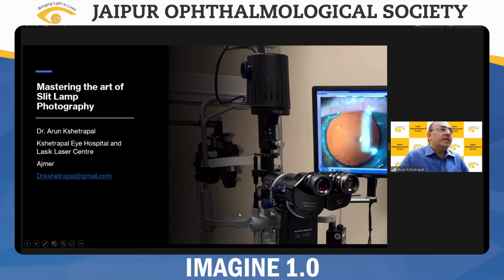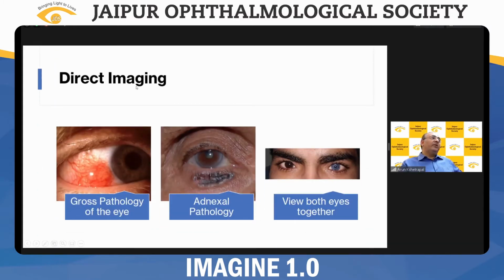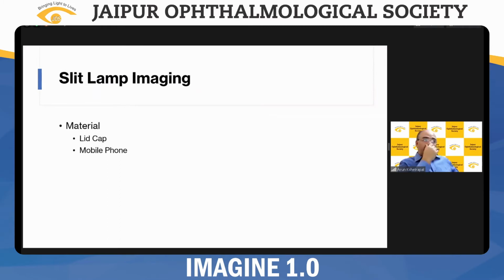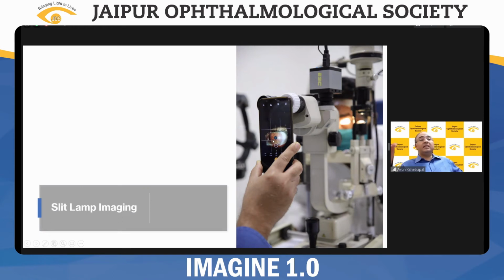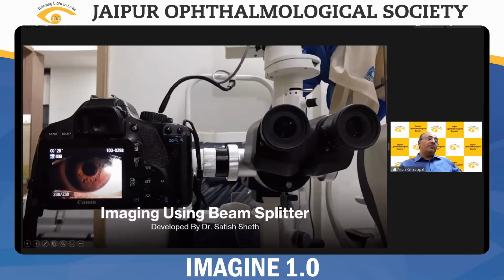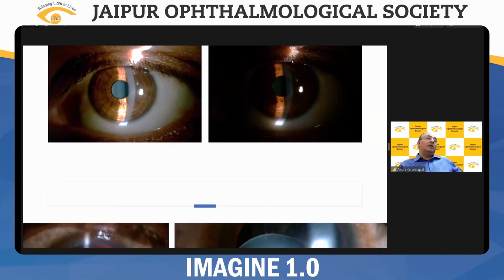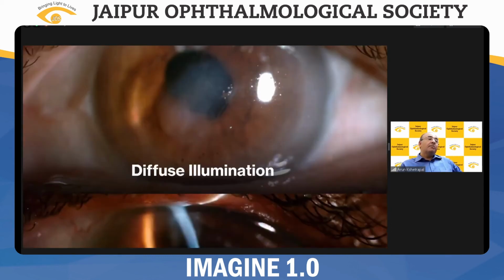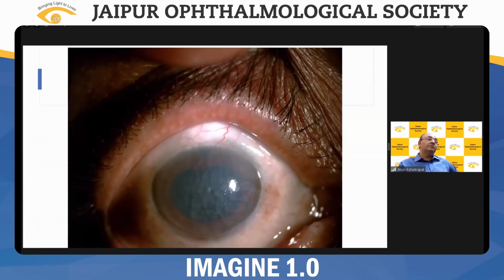IMAGINE 1.0 - Dr. Arun Kshetrapal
Dr. Arun Kshetrapal
Mastering the art of slit lamp photography